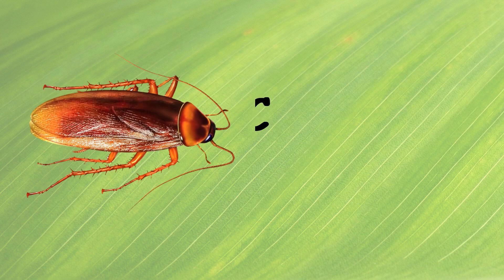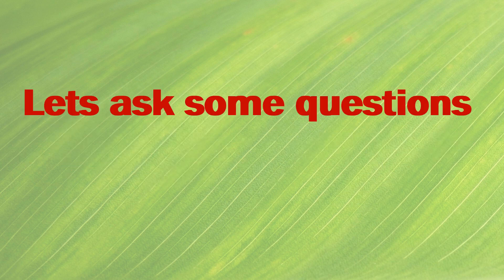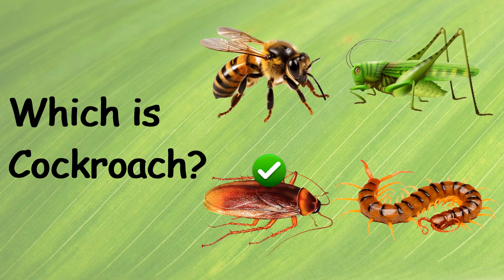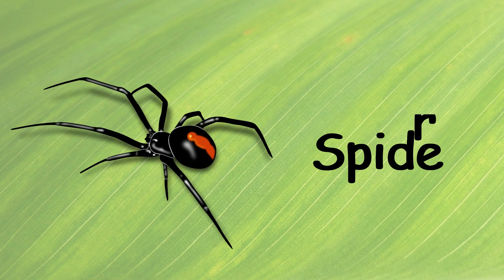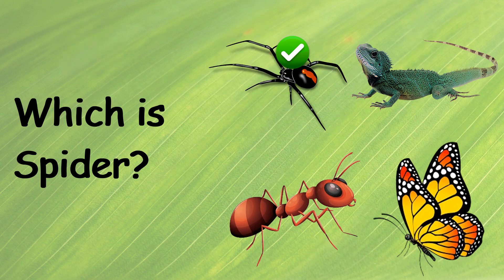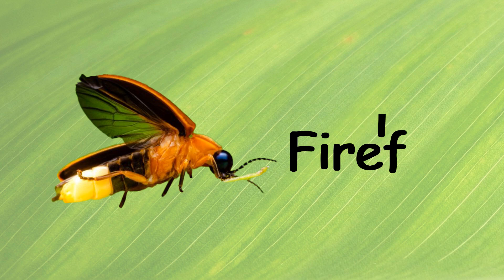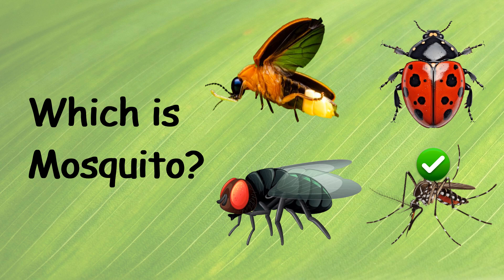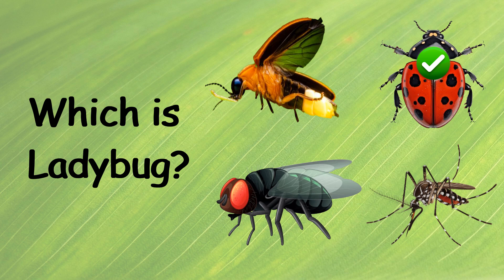Insect Names and Quiz for Kids!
**🐞 Learn Insect Names: Fun and Engaging Learning for Kids with Quizzes! 🦋**

Welcome to our exciting journey through the world of insects! In this fun video, we introduce your little ones to a variety of insects, helping them recognize, learn, and name each one with ease.

🌟 **Learn Insect Names in a Fun Way!** 🌟

Each insect – from Butterfly to Bee to Ant – is paired with colorful visuals and simple explanations, making it easy for kids to learn and remember the names and characteristics of different insects.

🌟 **Key Highlights:**
- Bright and engaging visuals for each insect.
- Easy-to-follow explanations and pronunciations of insect names.
- Word associations for each insect (e.g., Butterfly, Bee, Ant, Ladybug, etc.).
- Interactive quizzes to test and reinforce learning.
- Encouraging curiosity and a basic understanding of the insect world.

This video is perfect for toddlers, preschoolers, and young learners who are just starting their educational journey and are excited to explore the world of insects!

🦋 **Learning insect names has never been this fun and easy!** 🐜